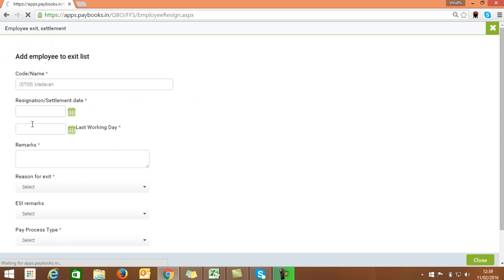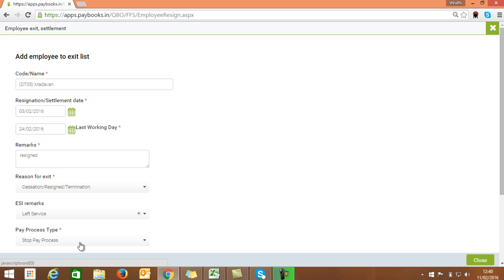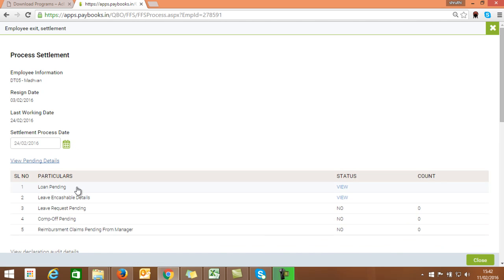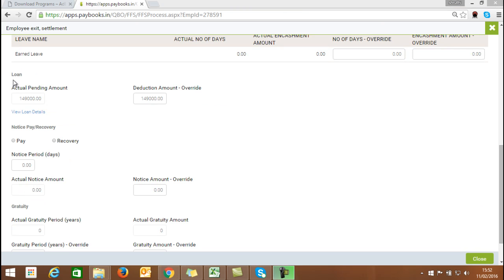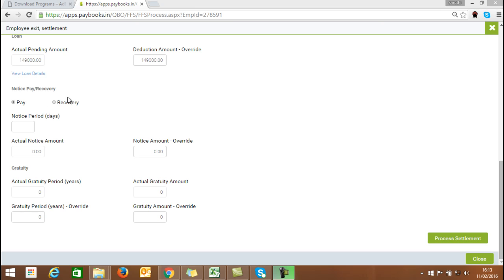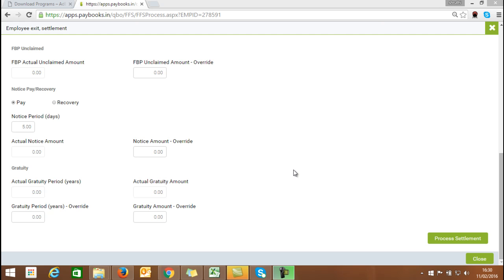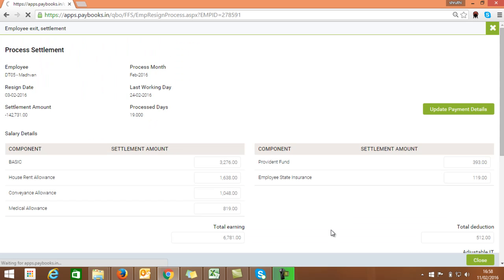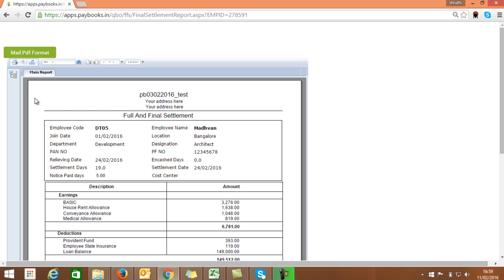How to process FFS of Resigned Employees in Paybooks 2.0